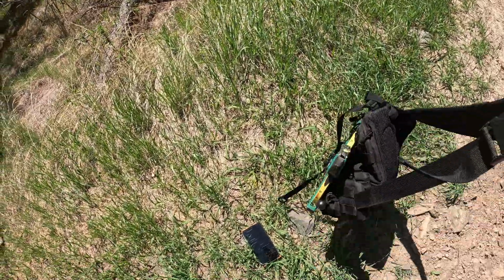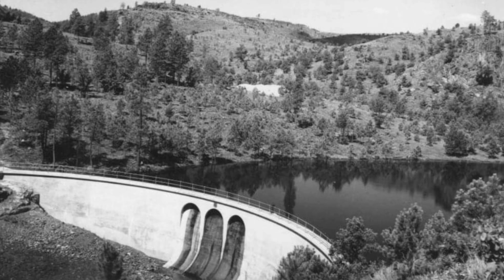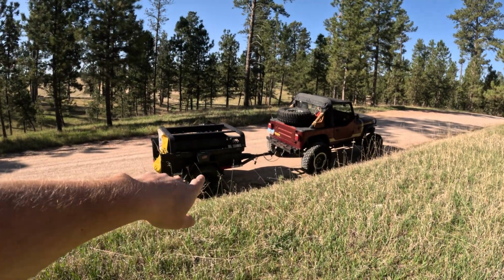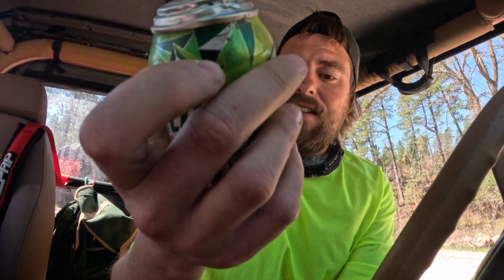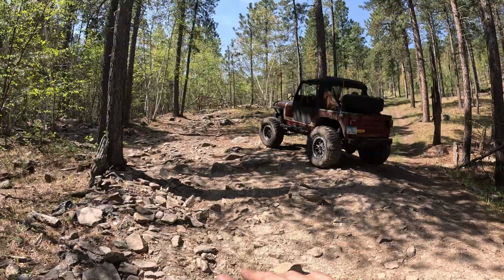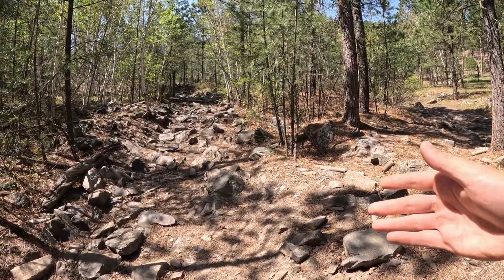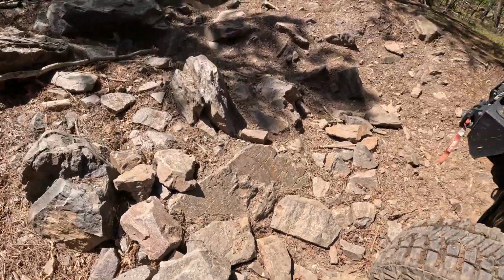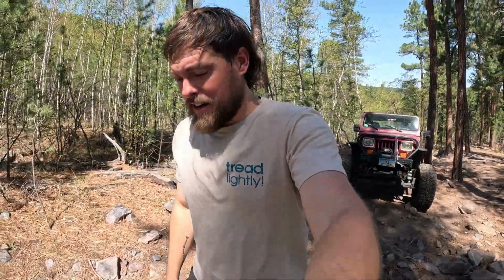Do Your Part, Trail Clean Up, Crawlers and Coffee, Black Hills National Forest Rock Crawling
This video won't be for everyone. Tag along in what a normal weekend has become for Ty the Jeep Guy! From hosting Tread Lightly! Booths, to organizing a trail clean up. We tackle one of the Black Hills eye sores to help save this historic area. Then, we head over to a fun year round rock crawling route. This route is getting chewed up with illegal bypasses and bailouts. Partnering with the Black Hills 4x4 Coalition, we hike, map, and pin point exactly where we need to close off. Then, we finally spend some time on the rocks.

I hope you stick around for what has become a normal spring, and summer weekend for me! happy trails!